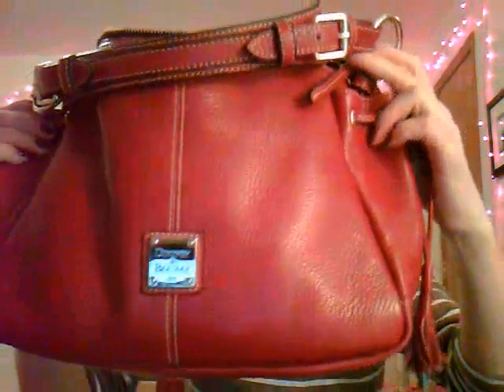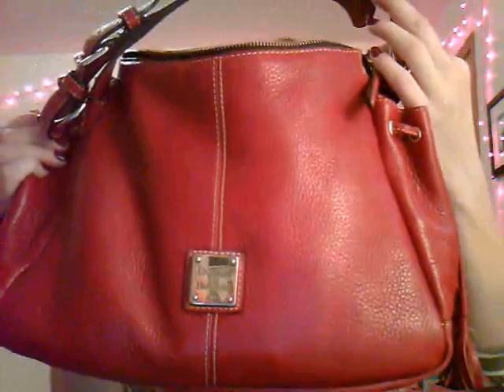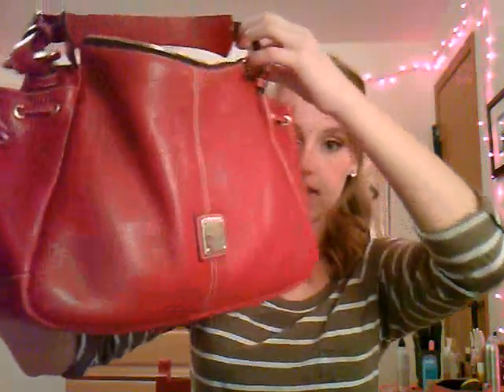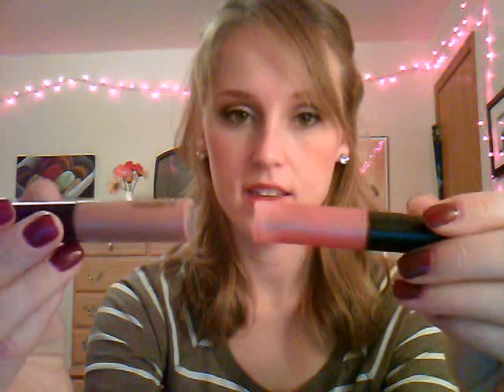What's in my purse?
I love watching 'what's in my purse?' vlogs so I thought I would try filming one. I'm still pretty new to filming videos so the quality isn't the greatest. I will have to play around with the settings until I get the picture and audio quality just right. Please leave a comment or video response. I love seeing what's in other people's purses so I hope you will enjoy a peek into mine! :)